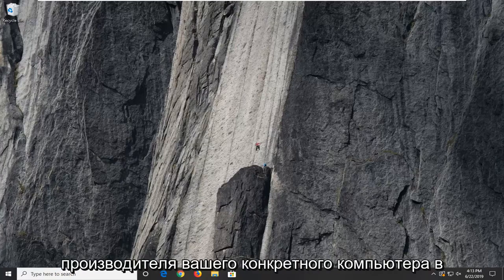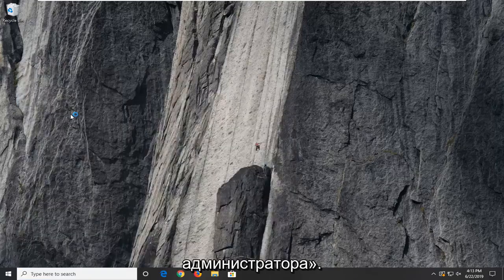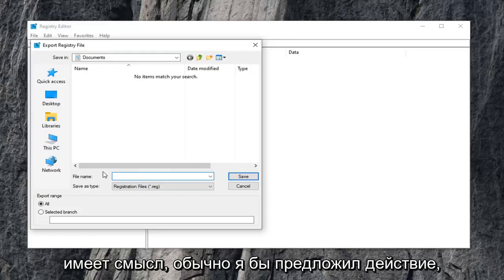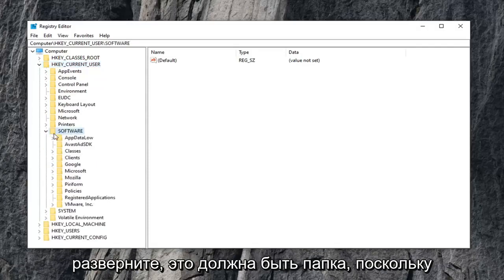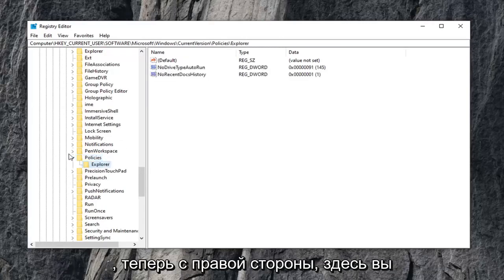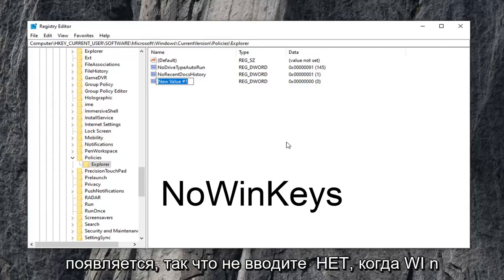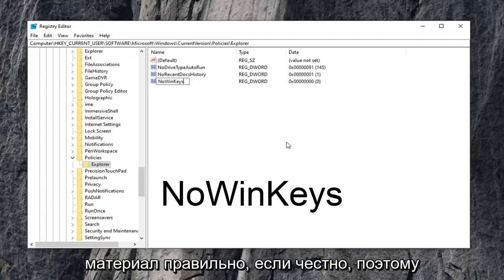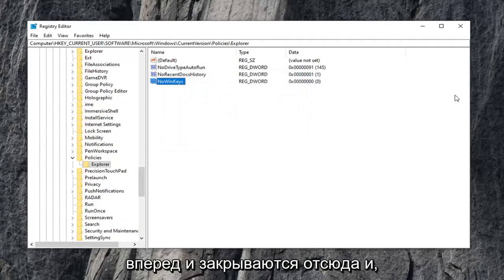Почему комбинация Alt +F4 не работает в Windows 11/10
Как исправить, что Alt + F4 не работает в Windows 11/10/8/7 [Учебник]

Обычно это происходит после крупного обновления или при обновлении до Windows 10, но также было зарегистрировано множество других сценариев. Ознакомьтесь с методами, которые мы подготовили, которые помогли другим и должны помочь вам!

Комбинация клавиш Alt + F4, вероятно, является первой комбинацией клавиш, которую все узнают, когда включают свой первый компьютер. Он используется для закрытия текущего активного окна или даже для запуска меню выключения, если в данный момент активен экран рабочего стола. Однако пользователи сообщают, что комбинация не работает после того, как они установили обновление или после того, как в их компьютер были внесены некоторые изменения.